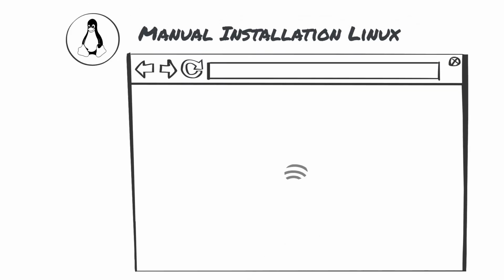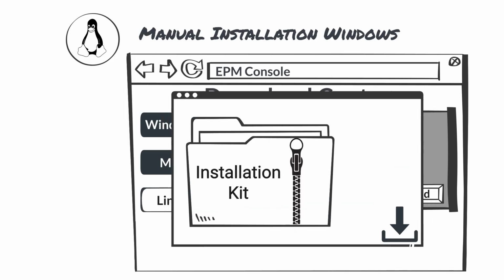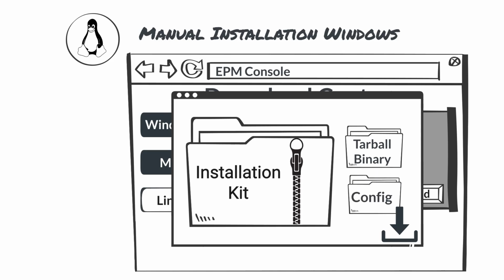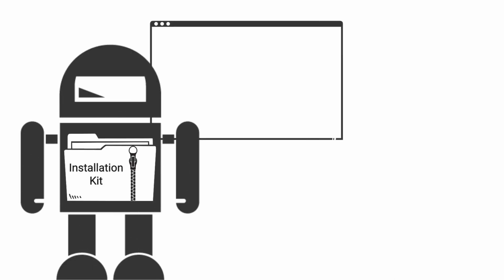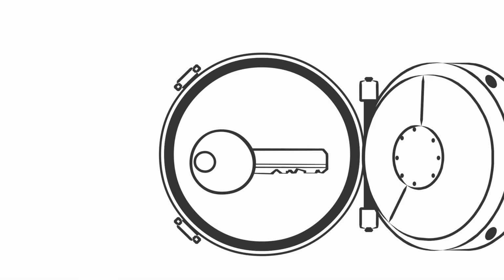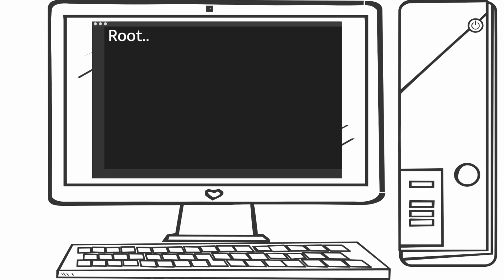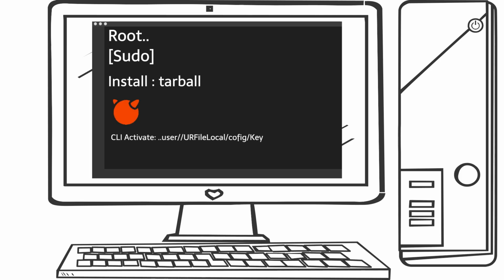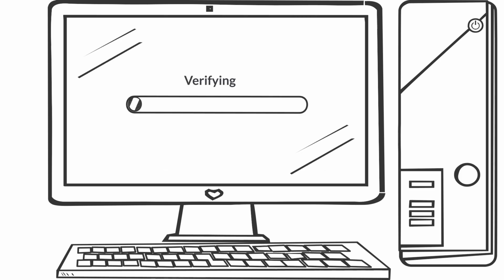Manual Installation Linux | Endpoint Privilege Manager Nugget Series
In this tutorial, we walk you through the step-by-step process of manually installing the CyberArk Endpoint Privilege Manager (EPM) agent on a Linux system. Whether you're new to CyberArk or looking to enhance your security measures, this guide is perfect for system administrators and IT professionals. We cover everything from downloading the necessary files to configuring the agent, ensuring your Linux environment is secured with privileged access management.

What You’ll Learn:

Preparing your Linux system for CyberArk EPM agent installation
Downloading and extracting the installation package
Step-by-step manual installation instructions
Verifying the installation and troubleshooting common issues